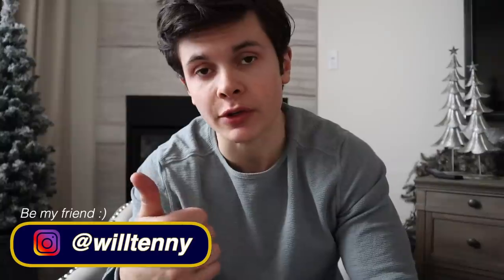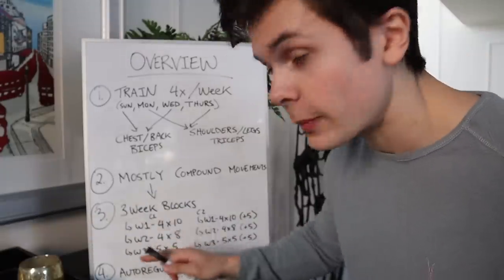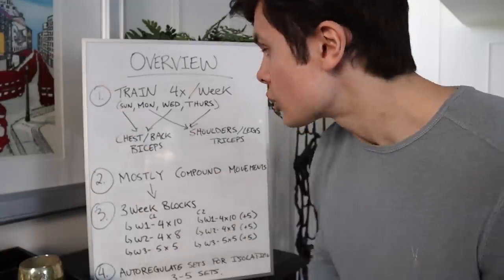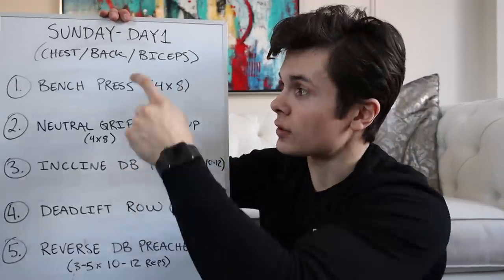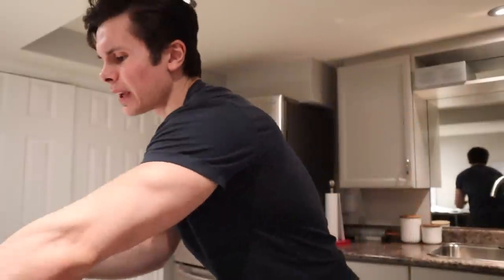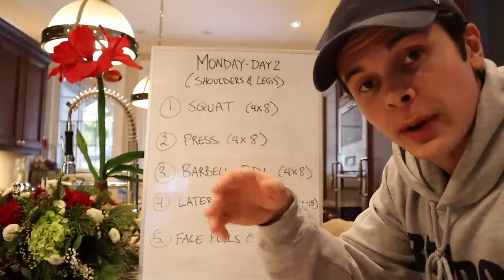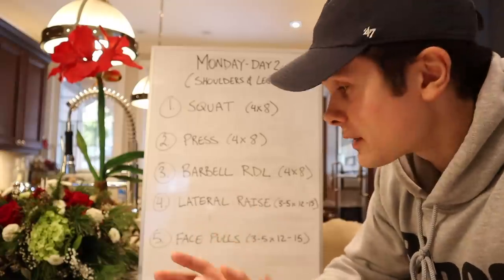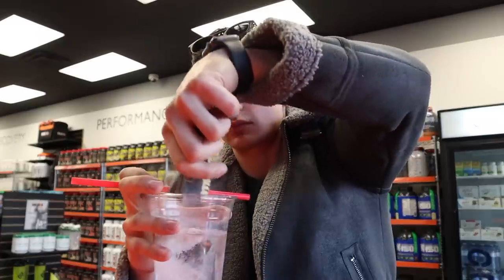A Full Week Of My Training | In Depth Workout Routine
In this video I take you through an entire week of my training! I've tried all sorts of different programs/ training splits and the one I'm showing you in this video is by far the best I've used.

I break down each workout and go over my top exercises as well as sets, reps and how I program my training from week to week.

This style of training can be used for both men and women of any fitness level. If you are a beginner, I would recommend sticking to 3 sets for the isolation movements instead of the 5 sets.